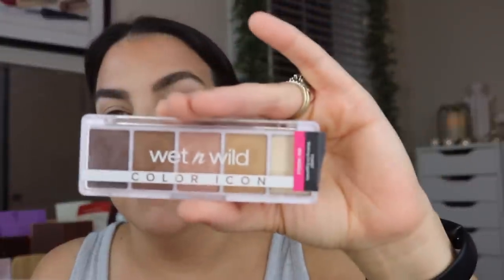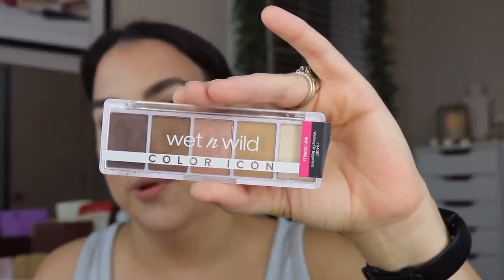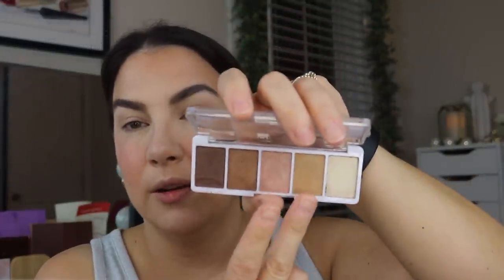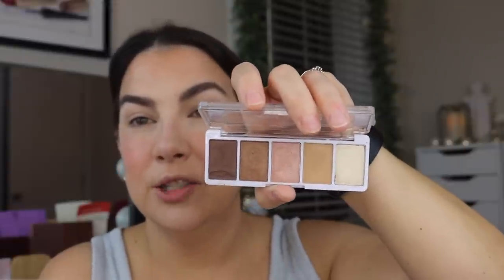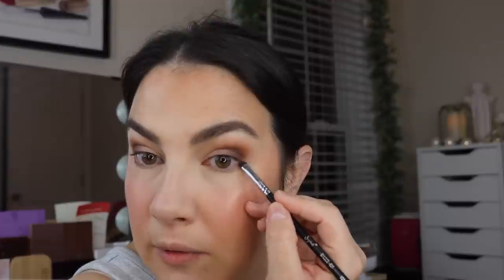CHIC & SOPHISTICATED 💋 But Make it Drugstore, Easy & Long-wear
A fresh, clean look with surprisingly good staying power! NEW

PRODUCTS USED:

Revlon Colorstay Grip 16 Hr. Matte Primer
Believe Beauty Radiant Finish Highlighter- Pink Pearls- Dollar General

Profound Thought:
"Optimism is the faith that leads to achievement. Nothing can be done without hope and confidence."

-Helen Keller

Random Thought:
Typing this on Saturday - I did basically the same look, but chose a magenta pop for the lips. Just as fun! :)